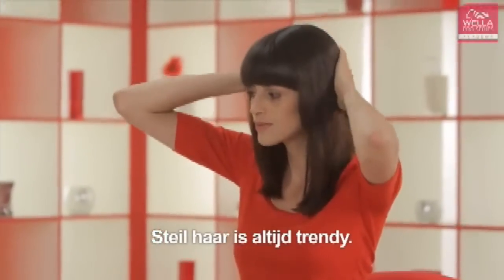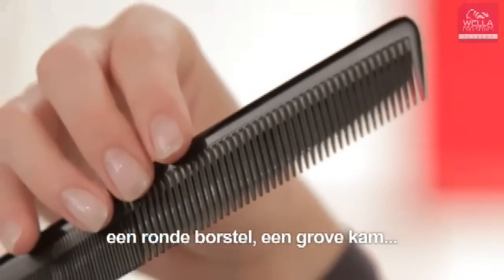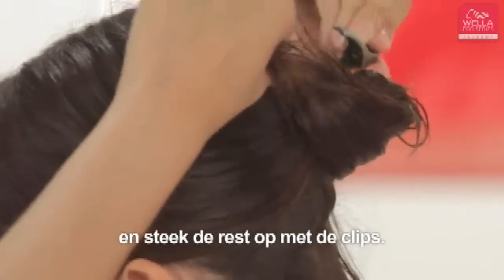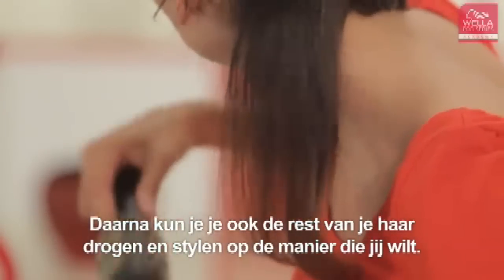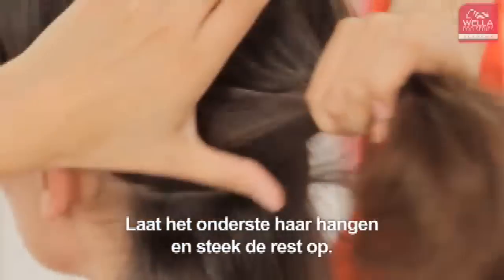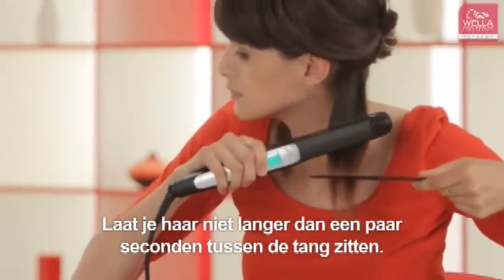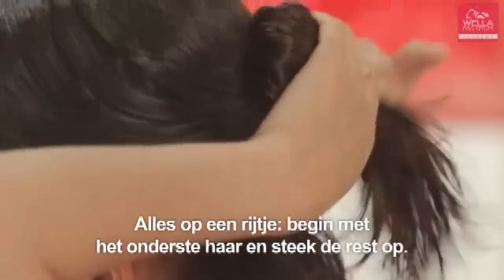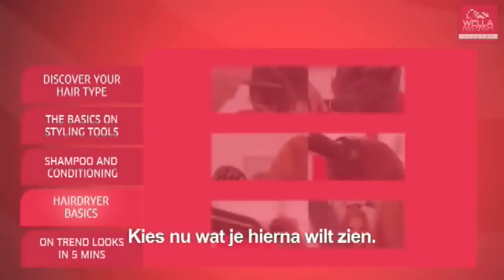Hoe krijg je steil haar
Werken met de föhn: experts vertellen je hoe je je haar steil maakt.